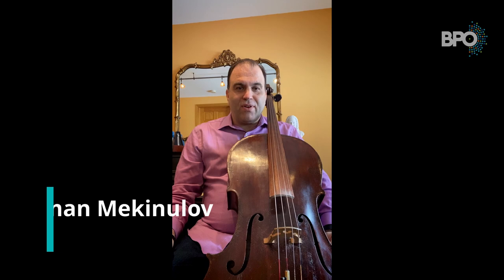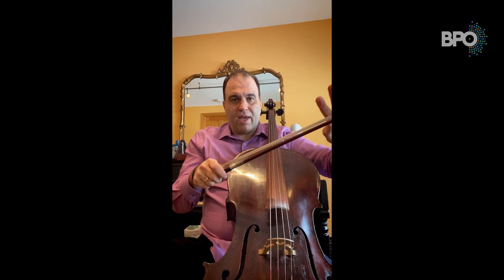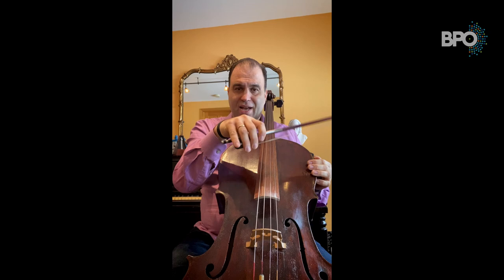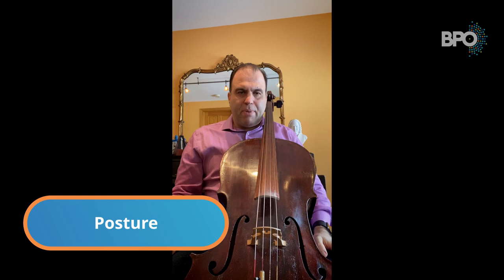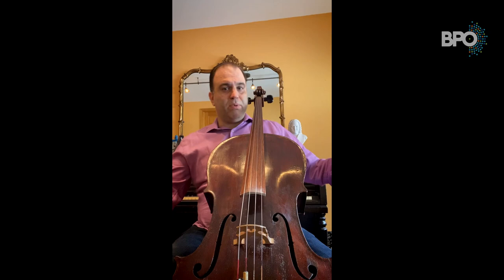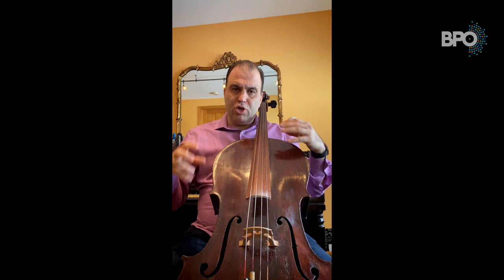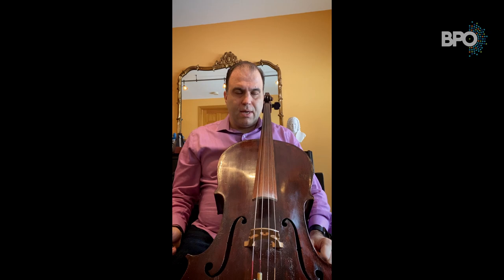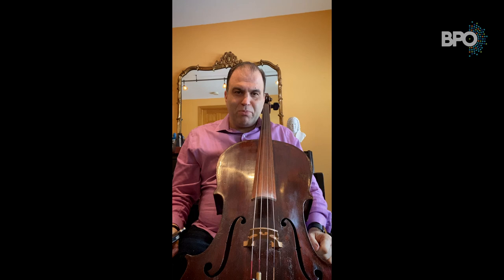CELLO: Beginner's Toolkit with Roman Mekinulov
Join BPO musician Roman Mekinulov as he walks beginning cello students through the basics needed for a strong start.

Chapters:
0:00 Introduction
0:08 Cello Introduction
0:51 Tightening the Bow
1:53 Applying Rosin
2:39 Correct Bow Hold
3:48 Parts of the Cello
5:13 Posture
6:12 Tuning
6:45 Beginning Books
7:28 Plucking
8:06 Bow Placement
8:39 The Cello Sound
8:59 Making a Good Sound
9:52 Left Hand Position